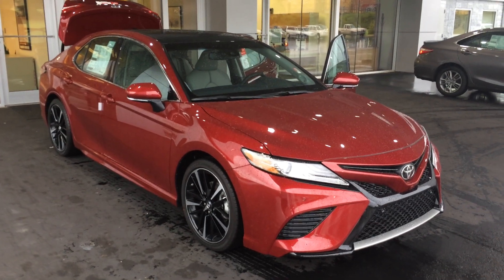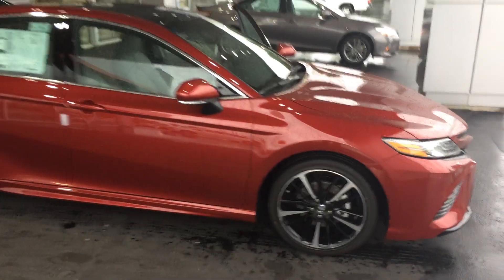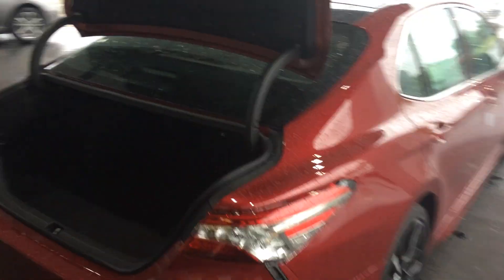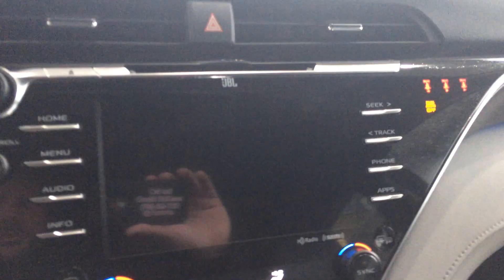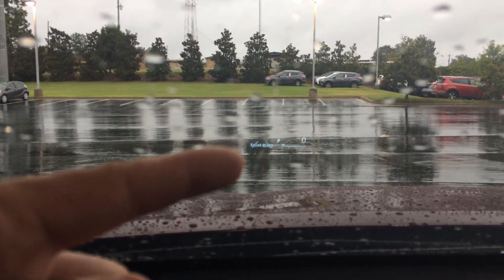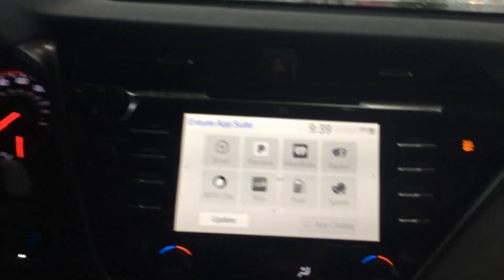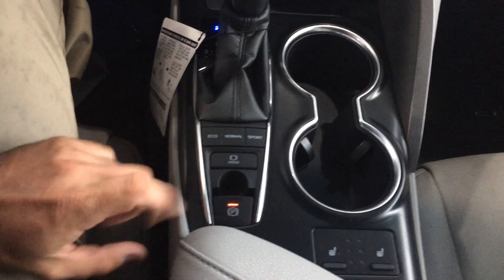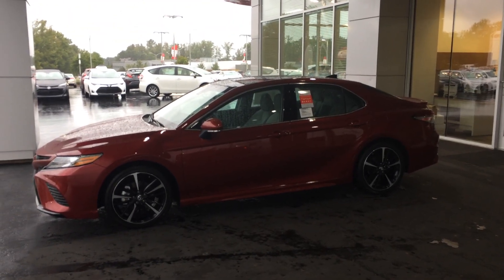Tracy's 2018 Toyota Camry XSE by Gerald M2043